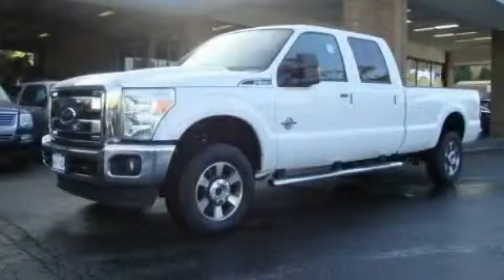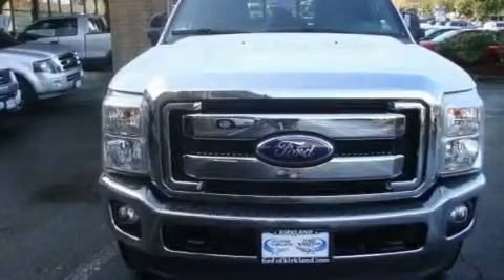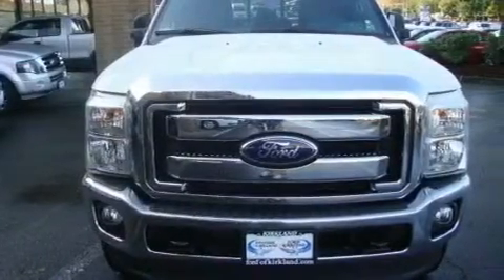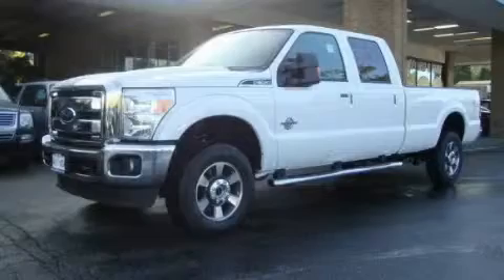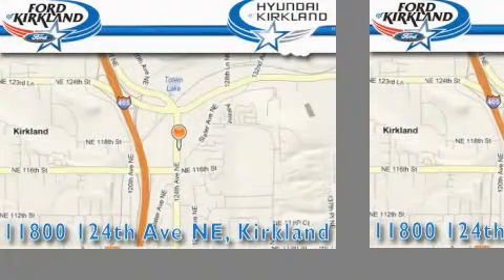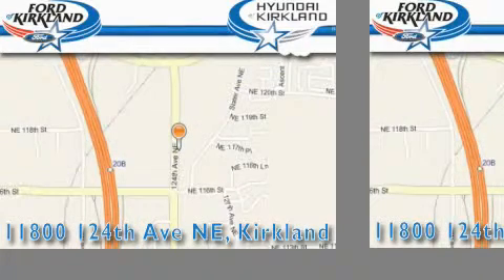2011 Ford F-350 Seattle WA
Year: 2011
 Make: Ford
 Model: F-350
 Engine: 6.7L DIESEL
 Trans.: Automatic
 Exterior: Oxford White
 Miles: 25
 Interior: Black

 2011 Ford F-350 Kirkland WA